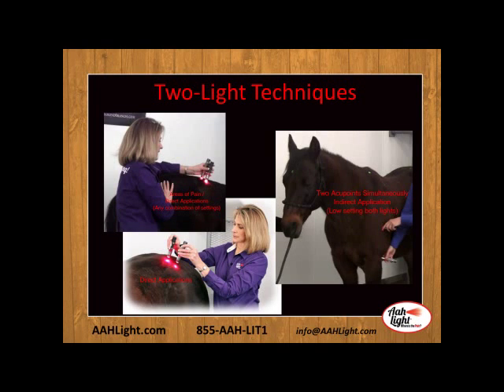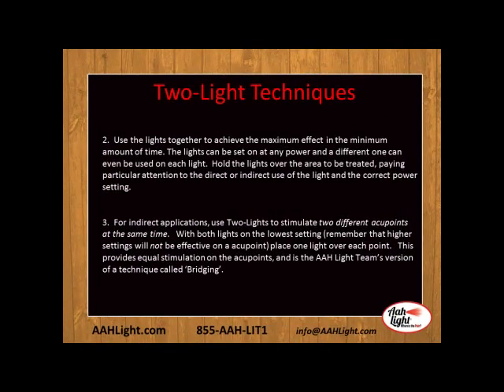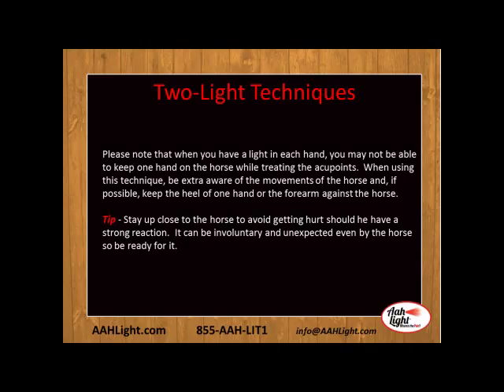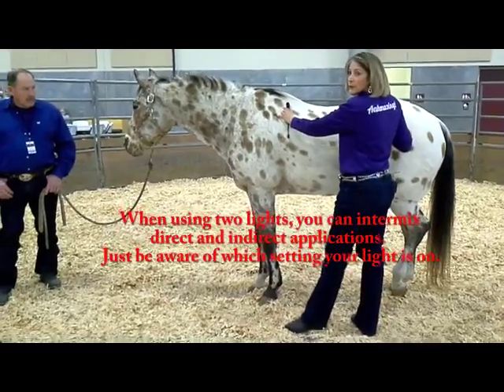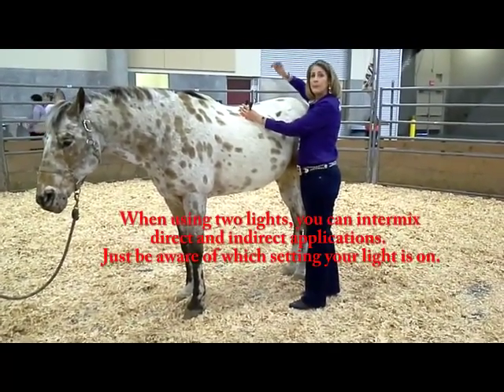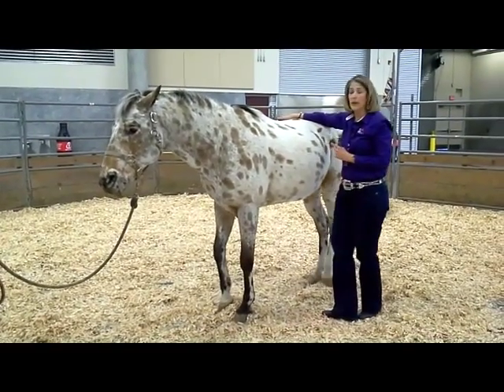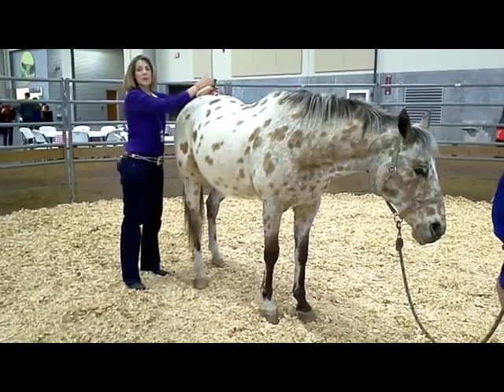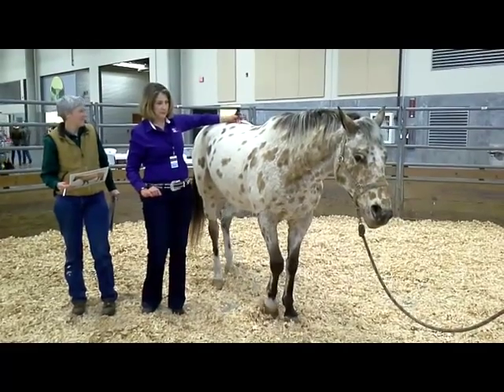Equine Basics Video 9: Two-Light Techniques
This is the ninth in a series of short videos that we have compiled to help you become proficient in use of your AAH Lights with your equine partners. This video focuses on how the AAH Light team uses two-lights for direct and indirect applications. You can watch these videos from start to finish, or just jump in where you want the extra education.